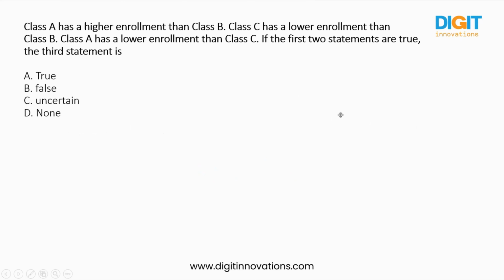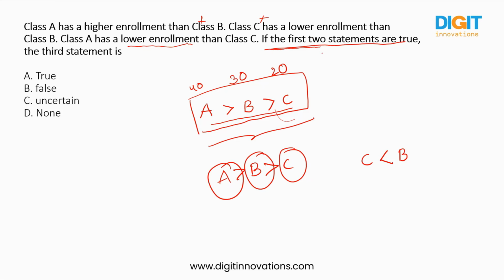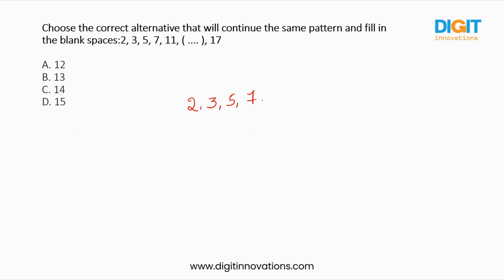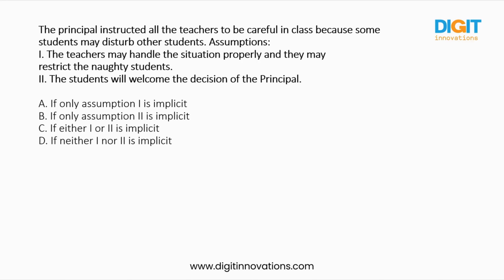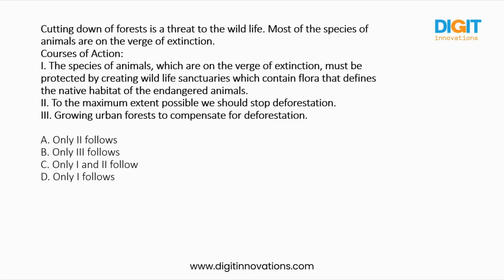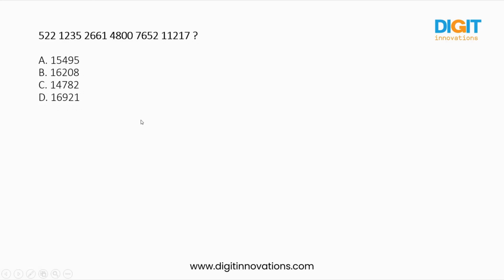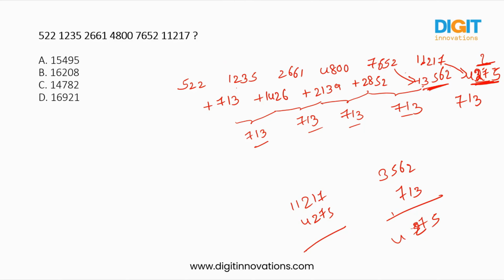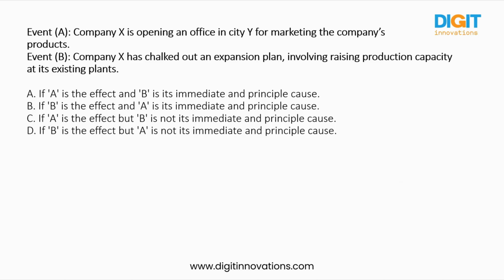Wipro Interview Preparation 2025 Aptitude Questions with Answers Part - 2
Since the video is a direct "Problem & Solution" format, your description should emphasize that these are actual questions from the 2025 drive."In this video, I am solving the actual Quantitative Aptitude questions asked in the Wipro 2025 recruitment drive. I cover the essential Speed, Time, and Distance problems, including the most important unit conversion shortcuts ($\frac{5}{18}$ and $\frac{18}{5}$) that every Wipro aspirant must know."